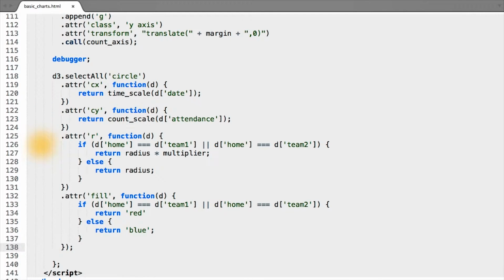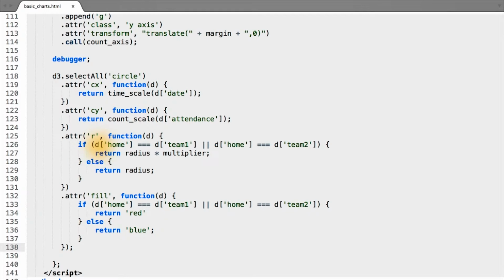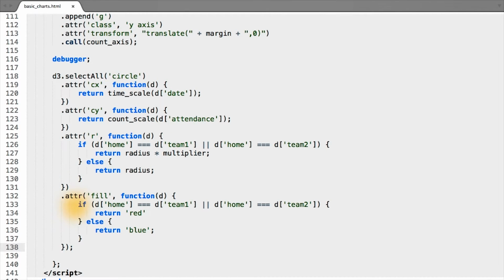Styling Home Games with D3 Code - Data Visualization and D3.js